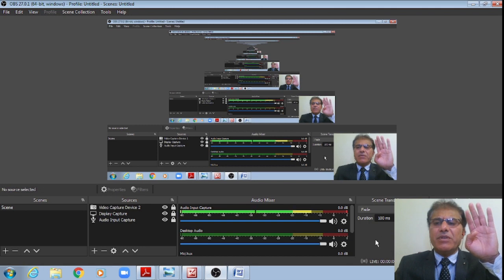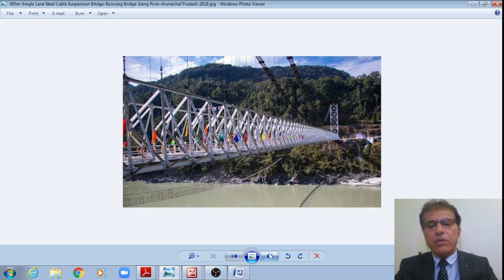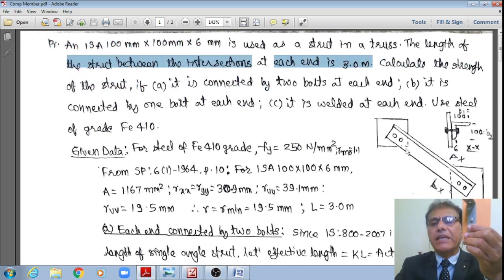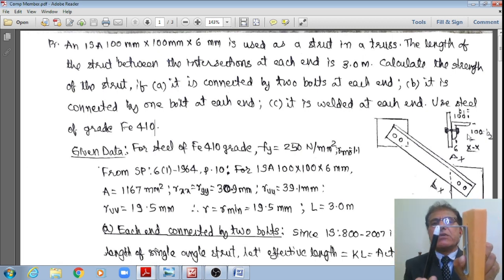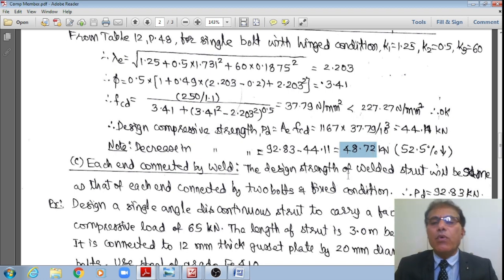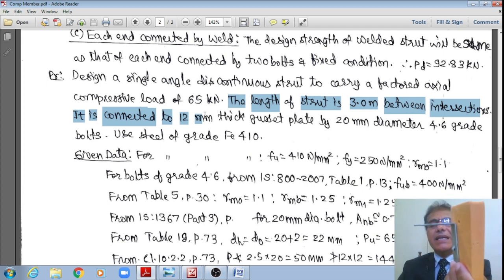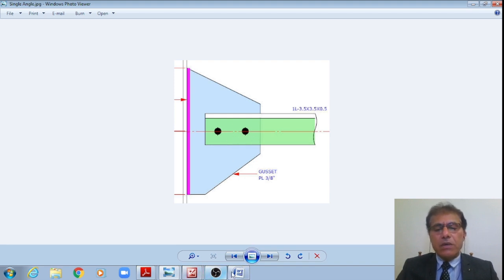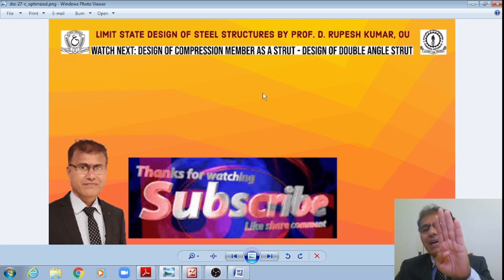DSS27|DesignofSteelStructures| DesignofCompressionMembersAsAStrut| DesignofSingleAngleStrut|Problems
Hello everyone! Design of Steel Structure- Compression Member-Strut-Angle Section-Design Strength-Compressive Stress-Compressive Strength-Compression Load-Slenderness Ratio-Effective Length-Section Classification-Column Failure-Compression Failure-Flexural Buckling-Torsional Buckling-IS800-Civil Engineering-Structural Engineering Lectures-GATECivil will be discussed in this video. The topics covered along with time line are:

00:00 – Title of Topic, Photograph of Roof Truss with Angle Struts
00:04 – Welcome, Introduction, Topics of Previous & Present Videos
00:47 – Brief Bio-data of Speaker
02:11 – Photographs of Angle Struts in Bridge / Roof Trusses
06:11 – Solved Problem-1: Design Compressive Load of Single Angle Strut, Schematic
07:48 – Given Data, Sectional Properties of Column
10:06 – Ends Connected  by Two HSFG Bolts & Fixed, Equivalent Slenderness Ratio
15:36 – Design Compressive Stress/Load about Minor Axis using Formula
21:00 – Ends Connected  by Two Ordinary Black Bolts & Hinged, Equivalent Slenderness Ratio
23:45 – Design Compressive Stress/Load about Minor Axis using Formula
25:22 – Ends Connected  by One HSFG Bolts & Fixed, Equivalent Slenderness Ratio
27:37 – Design Compressive Stress/Load about Minor Axis using Formula
29:22 – Ends Connected by One Ordinary Black Bolts & Hinged, Equivalent Slenderness Ratio
30:14 – Design Compressive Stress/Load about Minor Axis using Formula
32:14 – Ends Connected  by Weld
33:08 – Solved Problem-2: Design of Single Angle Strut, Schematic
34:17 – Given Data, Steel & Bolt Data
40:41 – Trial Sectional Properties of Strut
45:03 – Bolted Connection Design using Ordinary Black Bolts
49:35 – Check for Design Compressive Load about Minor Axis using Formula
54:57 – Conclusion, Subscribe, Topic of Next Video
55:23 – The End

Monthly average VIEWERS @ 6k-7k! Monthly average WATCH TIME @ 1k hours! Great!! We THANK all Subscribers & Viewers for your SUPPORT to this Channel! Let us take it forward to achieve 1500+ SUBSCRIBERS in this Month of July!

If you have any doubts or suggestions, please post it in the comments section. I will definitely clarify your doubts. So, let’s get started….!